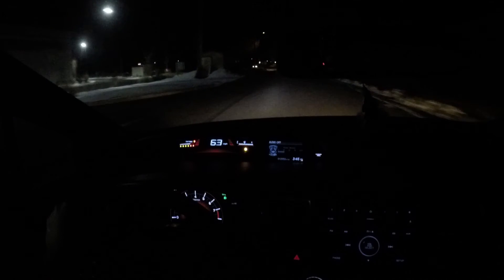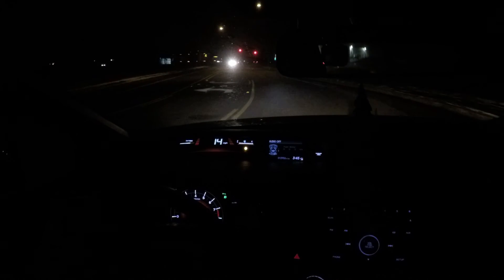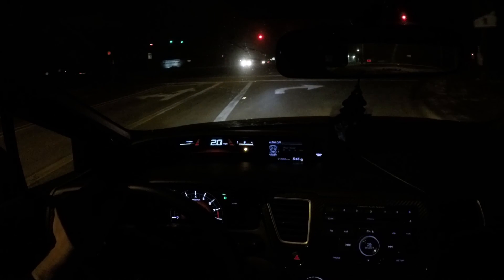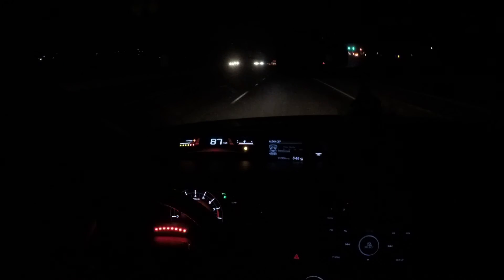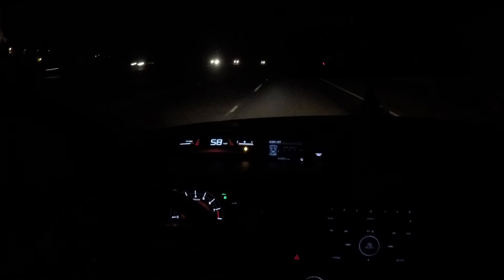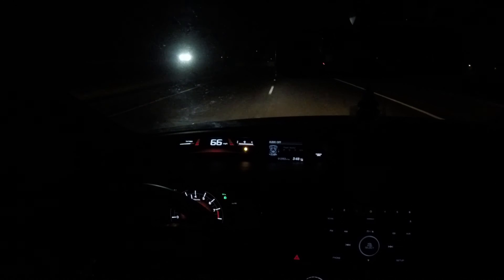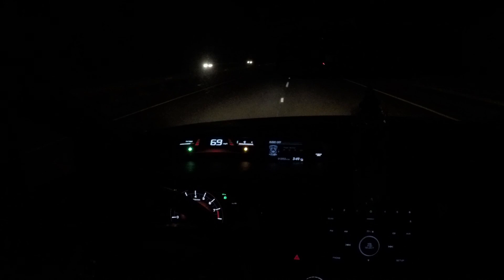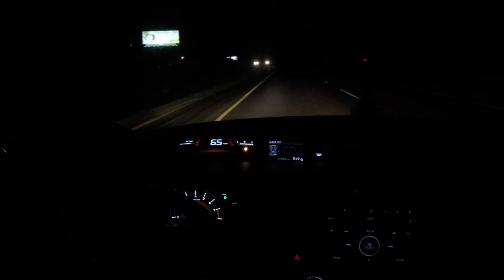9th Gen Honda Civic Si MoTeC Conversion Demo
Demoing some of the features in the MoTeC conversion in Kevin's 9thGen Honda Civic Si with some test pulls. Everything runs clean and the ECU swap is working great!